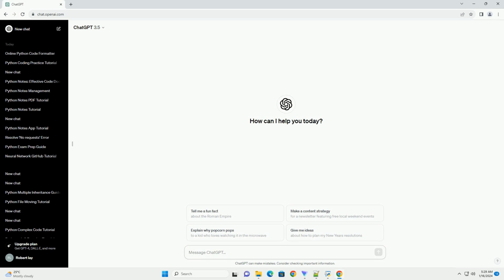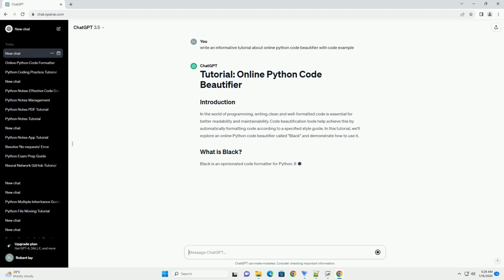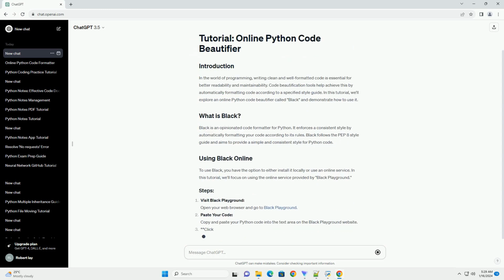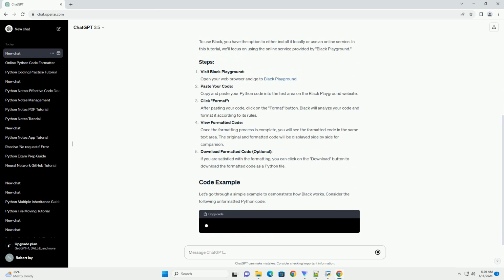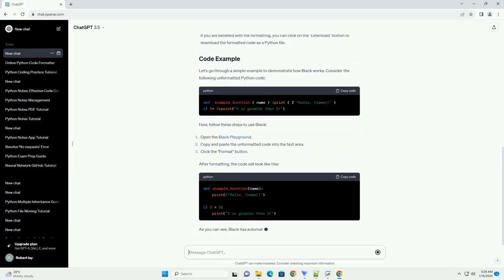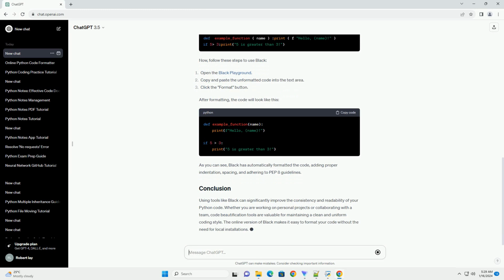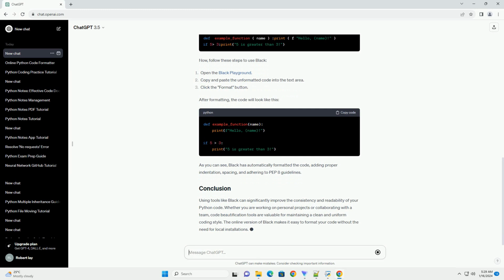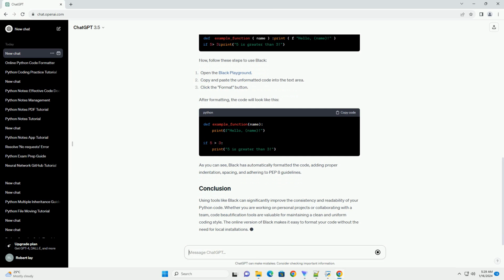online python code beautifier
in the world of programming, writing clean and well-formatted code is essential for better readability and maintainability. code beautification tools help achieve this by automatically formatting code according to a specified style guide. in this tutorial, we'll explore an online python code beautifier called "black" and demonstrate how to use it.
black is an opinionated code formatter for python. it enforces a consistent style by automatically formatting your code according to its rules. black follows the pep 8 style guide and aims to provide a simple and consistent style for python code.
to use black, you have the option to either install it locally or use an online service. in this tutorial, we'll focus on using the online service provided by "black playground."
visit black playground:
open your web browser and go to black playground.
paste your code:
copy and paste your python code into the text area on the black playground website.
click "format":
after pasting your code, click on the "format" button. black will analyze your code and format it according to its rules.
view formatted code:
once the formatting process is complete, you will see the formatted code in the same text area. the original and formatted code will be displayed side by side for comparison.
download formatted code (optional):
if you are satisfied with the formatting, you can click on the "download" button to download the formatted code as a python file.
let's go through a simple example to demonstrate how black works. consider the following unformatted python code:
now, follow these steps to use black:
after formatting, the code will look like this:
as you can see, black has automatically formatted the code, adding proper indentation, spacing, and adhering to pep 8 guidelines.
using tools like black can significantly improve the consistency and readability of your python code. whether you are working on personal projects or collaborating with a team,

Related videos on our channel:
python beautifier
python beautifier json
python beautifier vscode
python xml beautifier
python js beautifier
beautifier python library
python html beautifier
python beautifier linux
python sql beautifier
python dictionary beautifier online